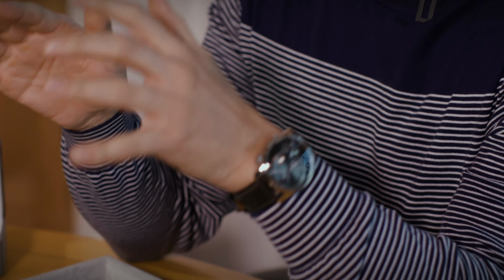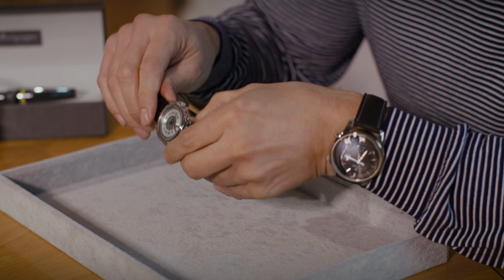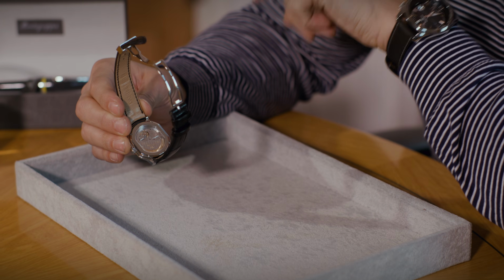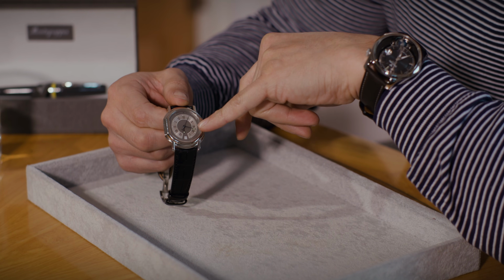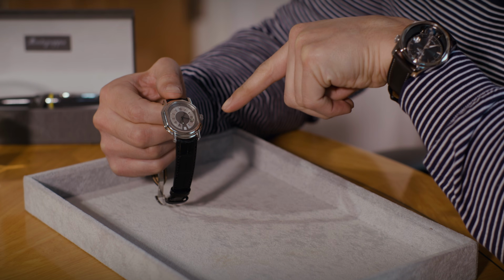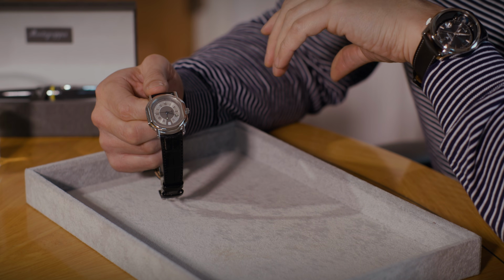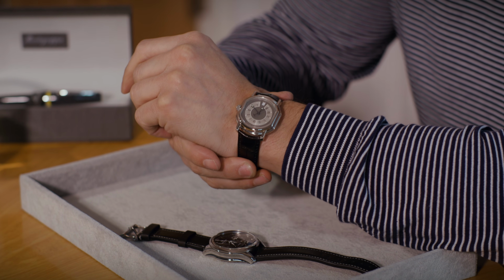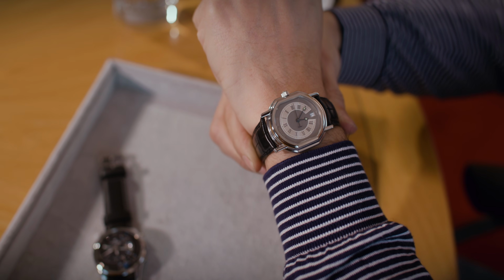Discover Daniel Roth Watches | Time and Craftsmanship Unveiled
Discover the timeless elegance of the Daniel Roth Le Sentier Reference 177 in this comprehensive watch review. Crafted by one of the undisputed master watchmakers, this exquisite timepiece boasts a slim profile and a distinctive double-ellipse steel case. Let’s delve into its fascinating features:

Manual Wind Movement: The Le Sentier 177 houses a manual wind movement with an impressive power reserve of approximately 42 hours. Its traditional Swiss lever escapement ensures precision and reliability.

Two-Tone Guilloche Dial: Feast your eyes on the mesmerizing guilloche dial adorned with black Roman numeral indices. Blued steel hands with luminous arrows add a touch of sophistication.
Date Aperture: Positioned at 6 o’clock, the discreet date aperture provides practical functionality without compromising the watch’s elegance.

Slim Profile: With dimensions of 38.5mm x 35.5mm and a thickness of 7.8mm, the Le Sentier 177 sits comfortably on the wrist, making it an ideal companion for both formal occasions and everyday wear.

Sapphire Crystal: The scratch-resistant sapphire crystal protects the dial, ensuring clarity and durability.

Water Resistance: Designed for versatility, this watch is water-resistant, allowing you to wear it confidently in various settings.

Whether you’re a seasoned collector or a horology enthusiast, the Daniel Roth Le Sentier Reference 177 is a rare find that combines heritage, craftsmanship, and timeless design. Join us as we explore every facet of this remarkable timepiece.

🕰️ Explore more luxury watches at The Limited Edition.

Le Sentier Reference 177

The Limited Edition Is The Largest Selection Of Independent Luxury And Limited Edition Watch Brands.